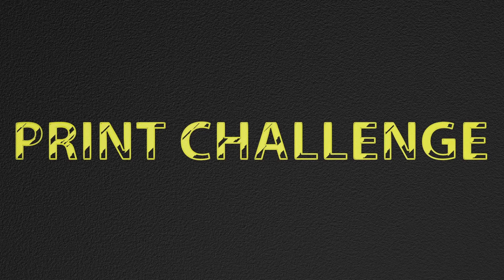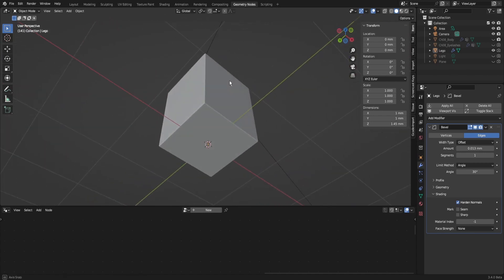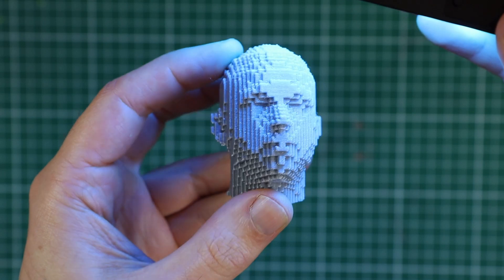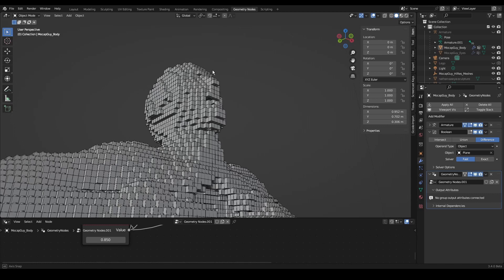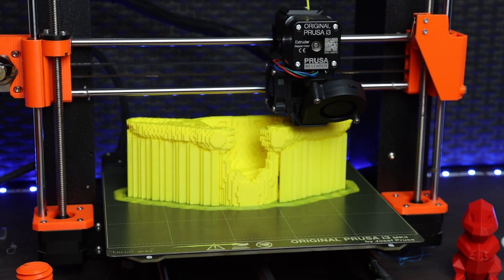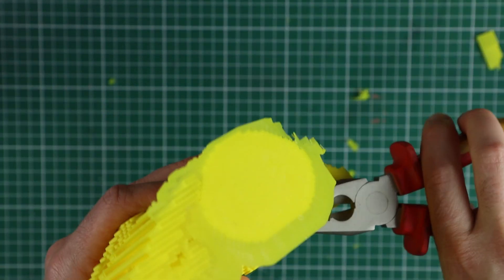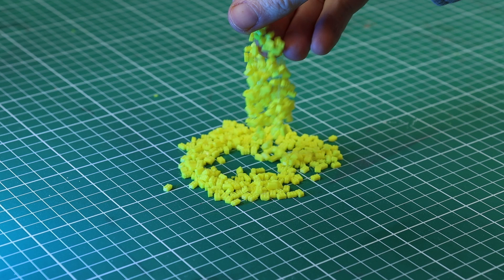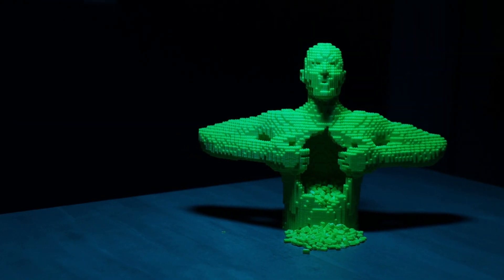Printing a Lego Sculpture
I was able to simplify the model so it should be easier/faster to print now!